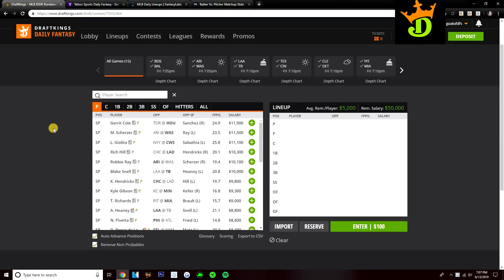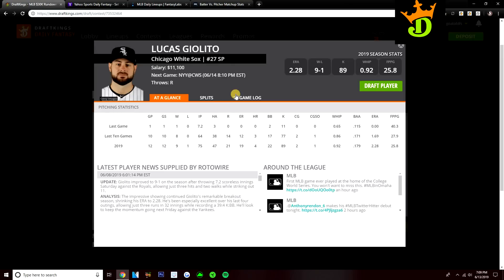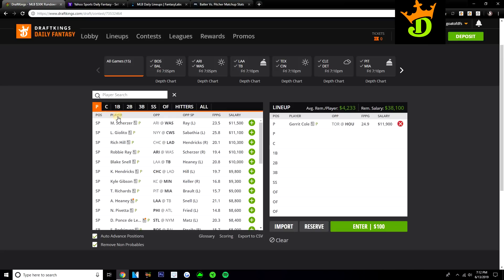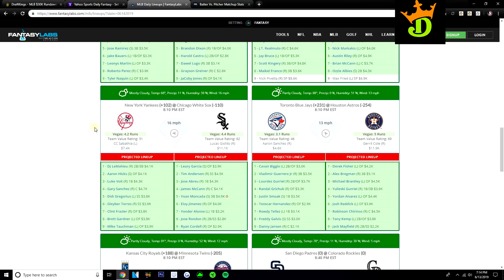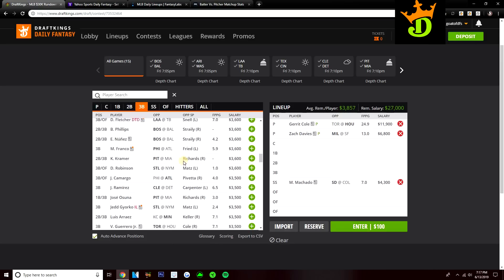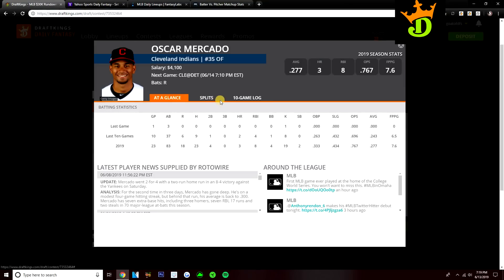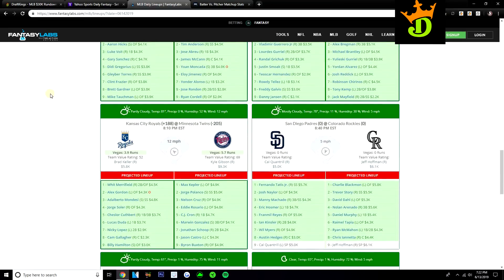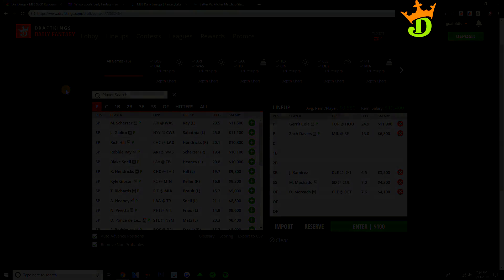6/14/19 MLB DraftKings & Yahoo Picks